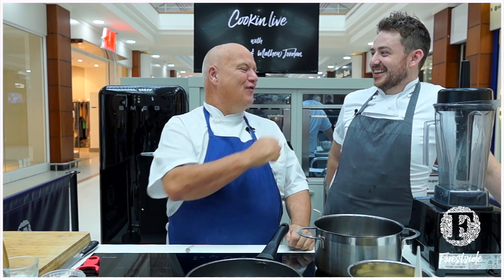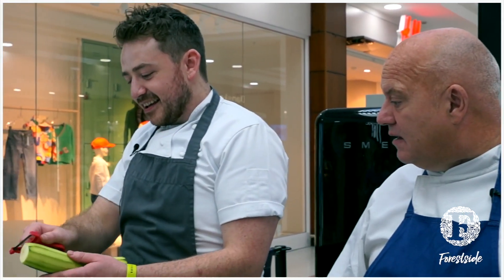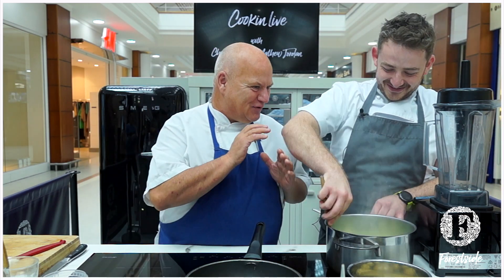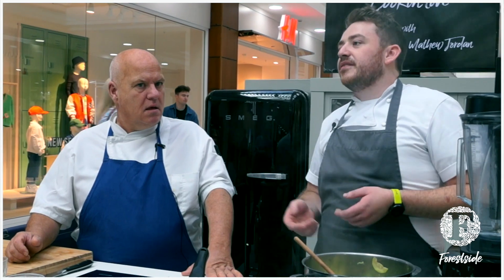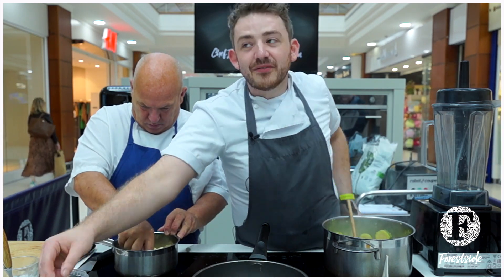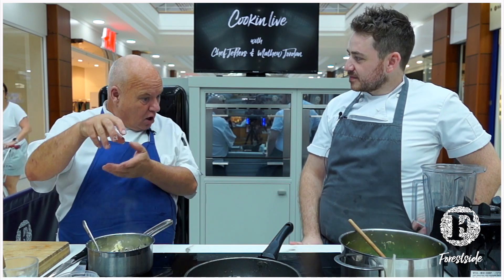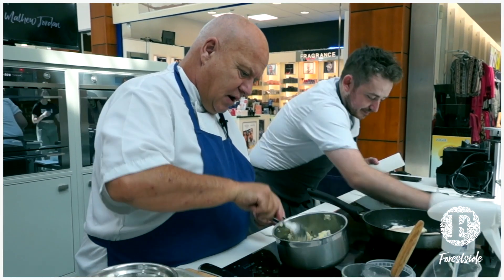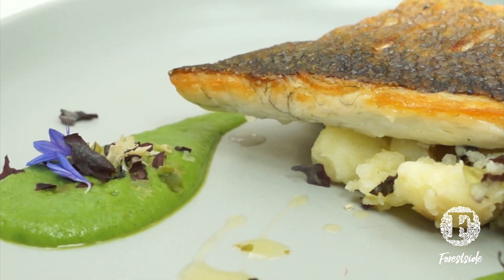'Cookin Live' the 2nd of our videos with guest chef Matthew Jordan from SHU hosted by Chef Jeffers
Chef Matthew Jordan came onto the Mall to prepare a beautiful roast Sea bass dish with courgette and basil emulsion and crushed seaweed potatoes.  Well worth a watch for some great tips!